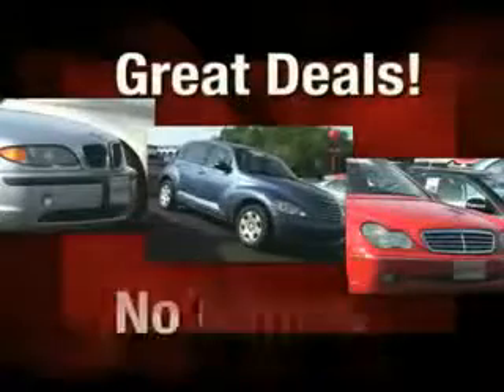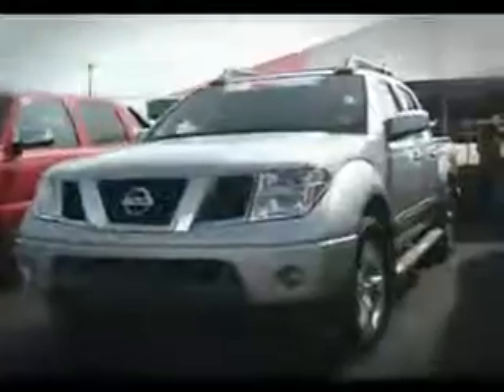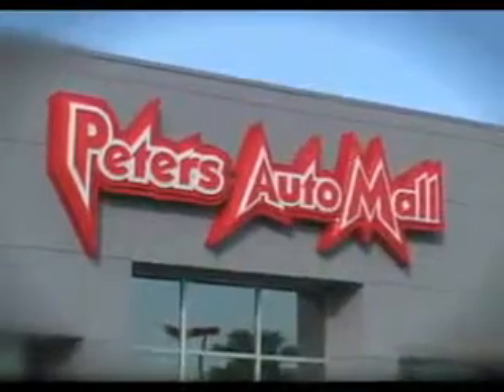SOLD - 2006 Chevrolet Silverado 2500 27263 Peters Auto Mall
2857 South Main ST

2006 Chevrolet Silverado 2500

 49,837 Miles

VIN - 1GCHK29U16E151066

Peters Auto Mall knows you want more than just a car. You have a purpose for your vehicle. Imagine driving this Gray 2006 Chevrolet Silverado 2500 LT, equipped with an 8 Cyl. engine  and an automatic transmission with  49,837 miles. Enjoy this utility truck with features like Leather Wrap Steering Wheel, Custom Chrome Wheels, Driver Side Air Bag, Passenger Side Air Bag, Tilt Steering Wheel, Cruise Control, D...